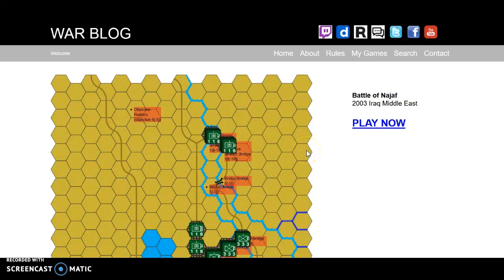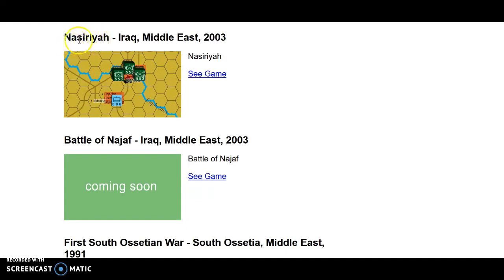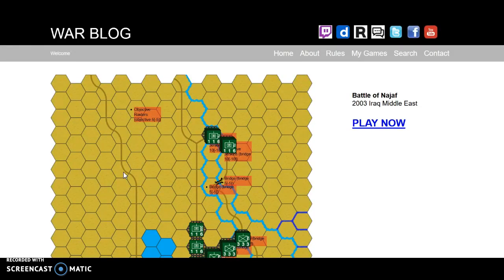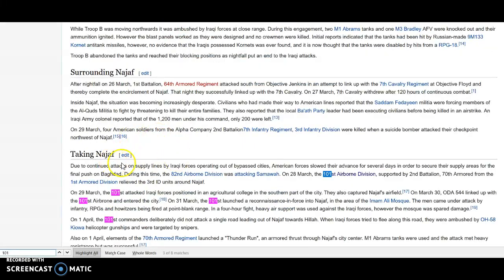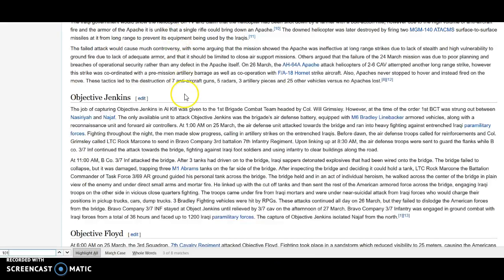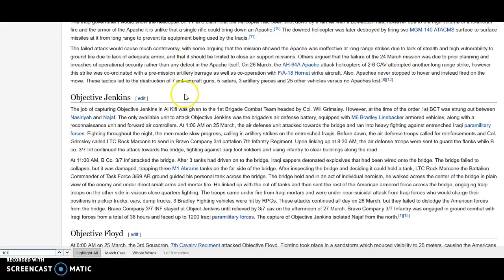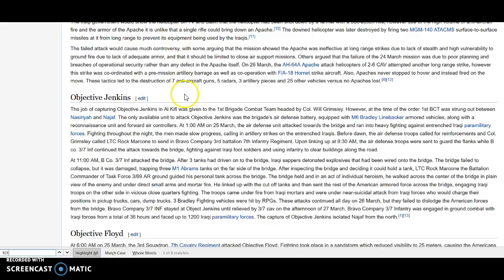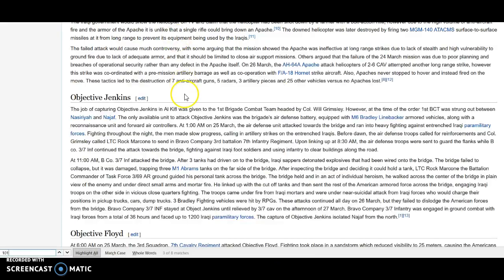Battle of Najaf 2003 Iraq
United States advance towards Bagdad, passint Najaf.

The scenario contains four main elements.

1) capture of the northern bridge, Jenkins

2) capture of the southern bridge, Floyd

Up until this point that would have been enough as the US strategy was to simply bypass the cities, but the problem was that the Iraqis were then left to harrass the lines of supply and communications. As such they opted to clear the city.

3) surround Najaf

4) assault Najaf.